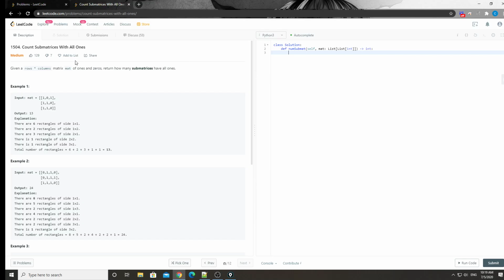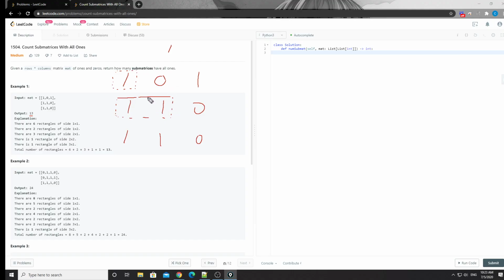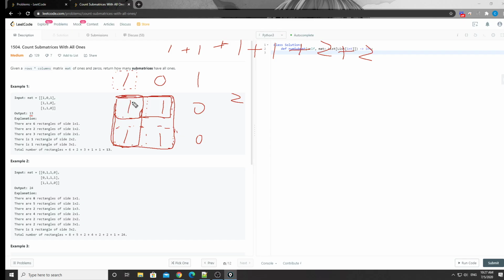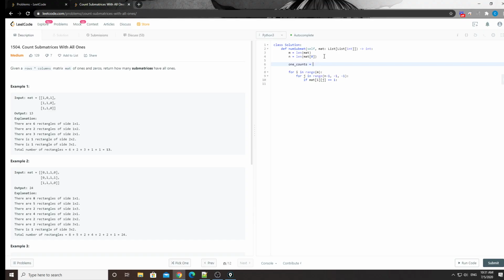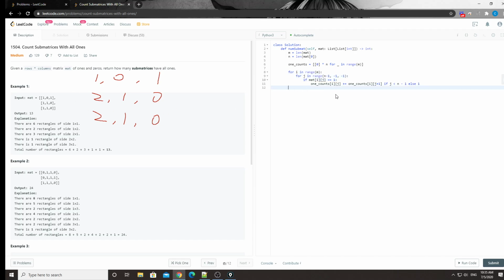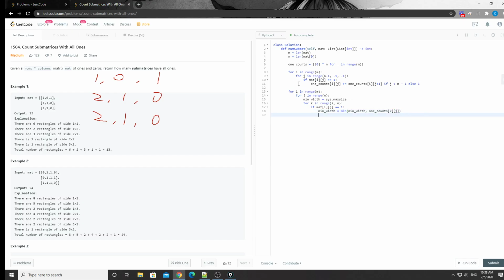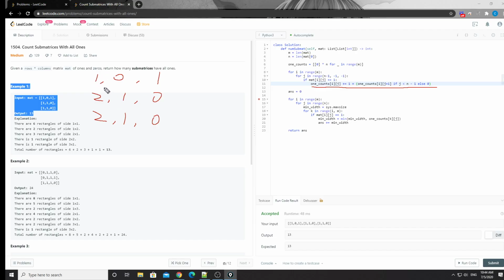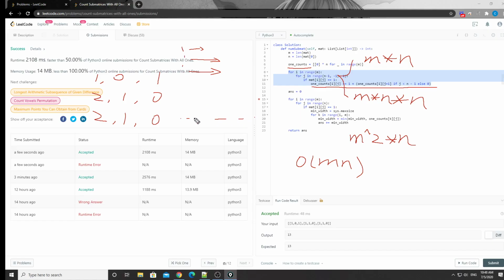LeetCode 1504. Count Submatrices With All Ones